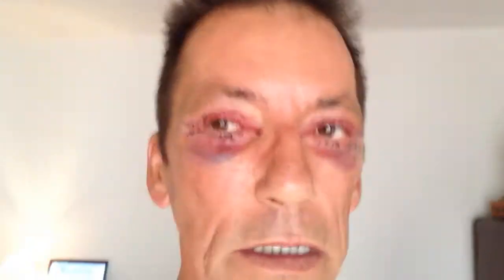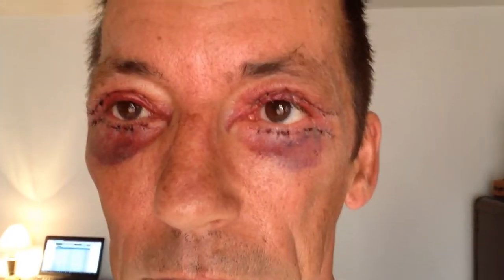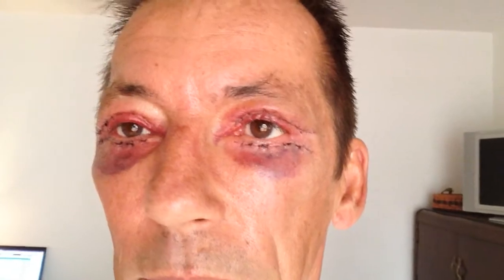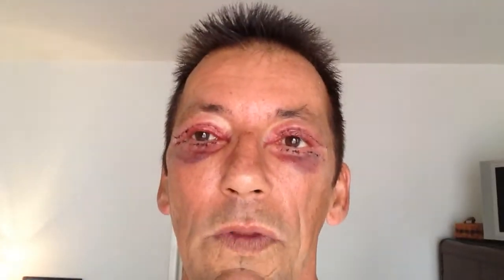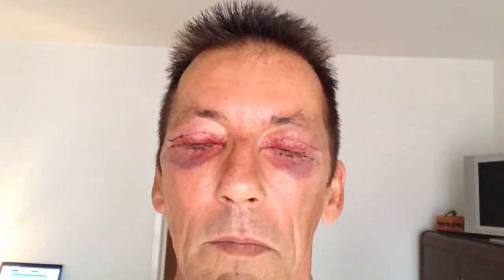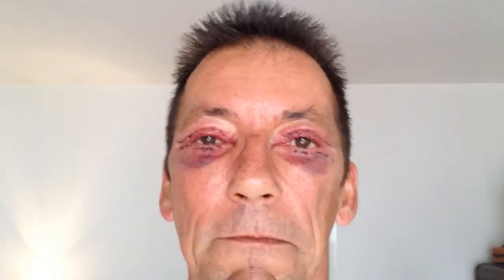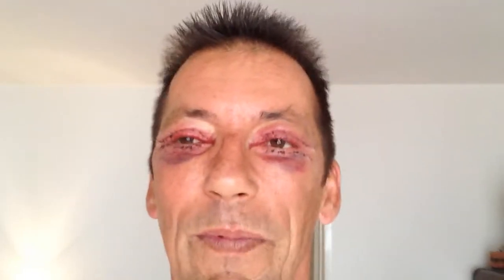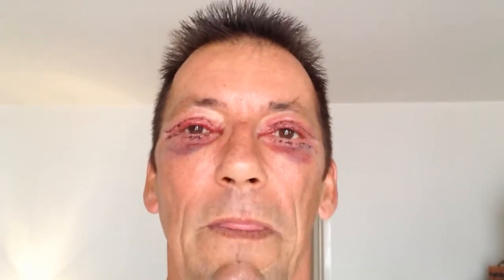Day 2 After Reconstructive eye surgery What to expect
This is the second day after my eye surgery. The bruising I think is a little more pronounced but the swelling and discomfort has lessened. I can shower better an wash around my eyes a lot better. I  also have a new tip on how to use the Aloe Vera Plant...
  How to sell on ebay, What are the best products to sell on ebay
This is the standard business post used in all my videos, the message is in the video...
TQM ..Richard
Top Keywords Search for How to sell on eBay.
Top Keywords
buying and selling on ebay
ebay templates
make money on ebay
how to sell ebay
sell ebay
how to sell online
how to sell in ebay
how to sell products online
how to sell things online
how to sell things on ebay
how to sell stuff online
how to sell stuff
sell online
buying and selling
sell stuff
sell products online
selling on the internet
selling on line
things to sell on ebay
sell items
online selling
ebay selling
ebay sell
online selling sites
ebay how to sell
sell stuff on ebay
online sell
selling items
selling stuff
making money on ebay
how do i sell on ebay
ebay stores
ebay official site
ebay sign in
ebay tools
ebay account
ebay sales
auction sites
ebay business
ebay to sell
selling sites like ebay
ebay seller account
selling websites like ebay
how to use ebay
ebay software
how do you sell on ebay
products to sell online
best products to sell online
what to sell online
things to sell online
items to sell
how to auction on ebay
how to sale on ebay
ebay ecommerce
products to sell on ebay
ebay business ideas
ebay template
ebay seller tools
ebay selling software
ebay selling tools
ebay lister
ebay listing template
ebay listing
start an ebay business
starting an ebay store
hot selling items on ebay
ebay sellers
ebay seller
best selling items on ebay
what sells on ebay
top selling items on ebay
learn to sell on ebay
sell it on ebay
selling on ebay tips
items to sell on ebay
stuff to sell on ebay
tips for selling on ebay
make money selling on ebay
ebay trading assistant
selling items on ebay
ebay consignment
sell items on ebay
selling on ebay for dummies
buy and sell on ebay
sell your stuff on ebay
best selling products on ebay
sell my stuff on ebay
selling stuff on ebay
help selling on ebay
ebay drop off
open ebay store
how sell on ebay
ebay selling service
free ebay templates
product to sell online
sell your items
selling products online
best things to sell online
e bay
ebay template design
ebay templates free
ebay buying
ebay consignment stores
ebay free stuff
free ebay template
ebay template free
where to sell online
selling products
places to sell online
stuff to sell online
how to sell on internet
stuff to sell
ebay selling strategies
ebay selling books
business on ebay
options for beginners
buying on ebay
how to sell on ebay for beginners
selling books on ebay
cost of selling on ebay
what sells best on ebay
hottest selling items on ebay
best selling ebay items
top selling ebay items
sell on ebay store
sell things on ebay
selling things on ebay
selling clothes on ebay
sell books on ebay
best sellers on ebay
how to start selling on ebay
learn how to sell on ebay
most sold items on ebay
ebay selling guide
how do you sell stuff on ebay
cost to sell on ebay
how to sell on ebay for beginners free
what sells well on ebay
how do you sell things on ebay
selling art on ebay
selling tips on ebay
ebay selling tips
ebay selling fees
selling on ebay fees
ebay drop shipping
top sellers on ebay
ebay drop off stores
how to buy on ebay
ebay top selling items
ebay drop off store
ebay best selling items
selling on e bay
ebay selling limits
ebay selling manager
hot sellers on ebay
tips on selling
ebay uk
selling products on ebay
learning to sell on ebay
advertise on ebay
to sell on ebay
auctions on ebay
buying cars on ebay
ebay buy and sell
ebay for dummies
selling on ebay tutorial
best selling on ebay
how to sell on ebay for free
sell on ebay for you
sell on ebay for me
selling furniture on ebay
selling records on ebay
how do i sell stuff on ebay
fees for selling on ebay
highest selling items on ebay
selling on ebay books
top selling products on ebay
how do you sell items on ebay
things that sell on ebay
sell for me on ebay
sell for you on ebay
ideas to sell on ebay
top ebay selling items
guide to selling on ebay
most selling items on ebay
how to sell item on ebay
how to advertise on ebay
top selling items ebay
sell on ebay for free
ebay selling secrets
how do i sell things on ebay
top selling on ebay
where to find items to sell on ebay
ebay selling tips and tricks
start selling on ebay
easy things to sell on ebay
making money selling on ebay
what can you sell on ebay
whats selling on ebay
items that sell on ebay
tips on selling on ebay
selling dvds on ebay
hot to sell on ebay